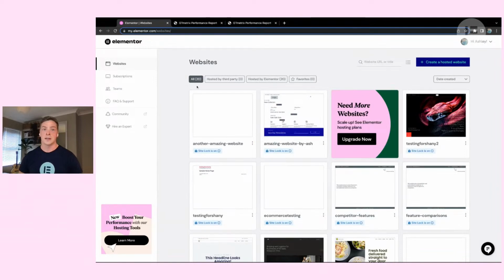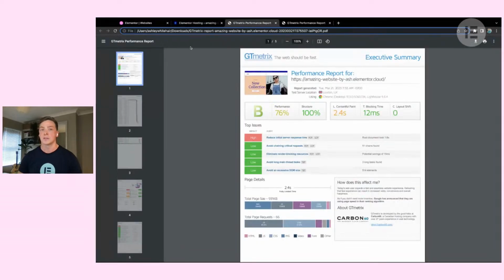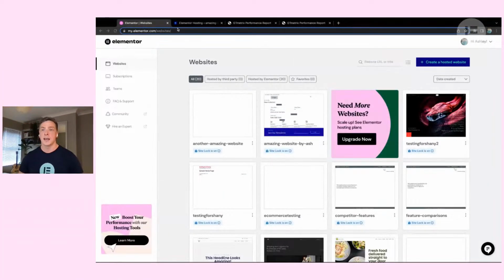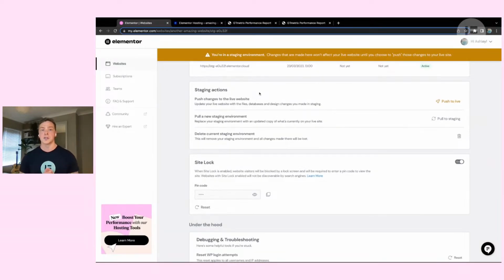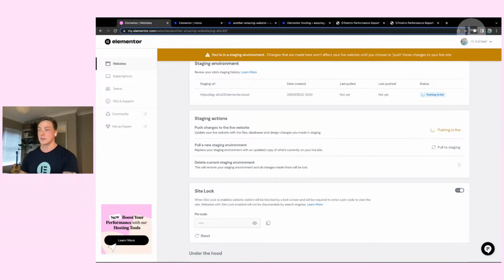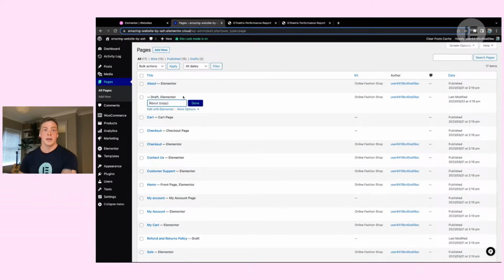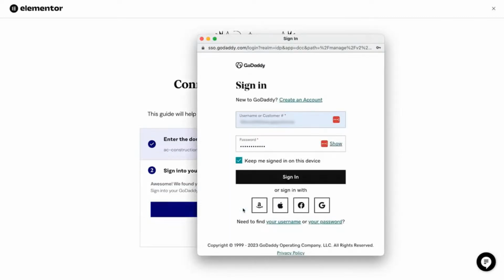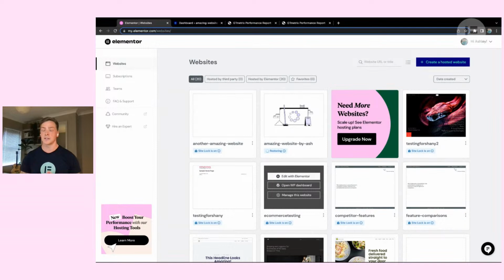Live Demo: New Elementor Hosting Features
Join Ashley Whitehair as he demonstrates the new hosting features which will significantly boost your website's loading time and improve your workflow.